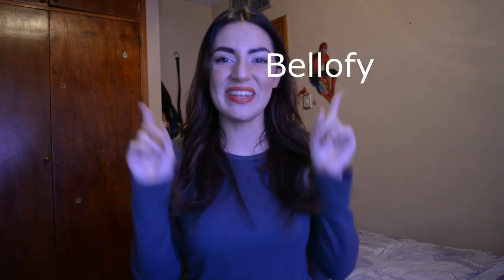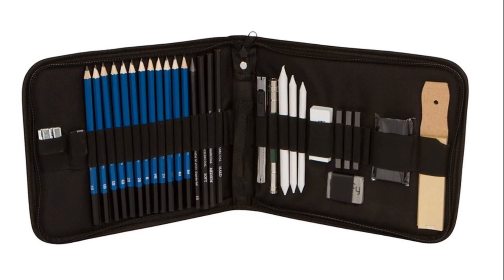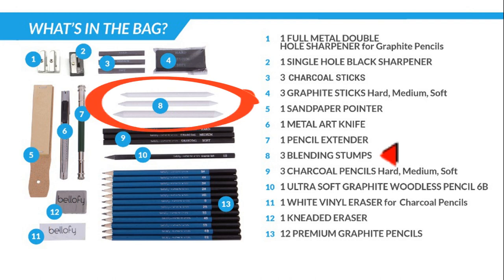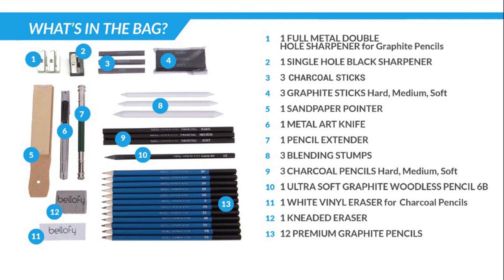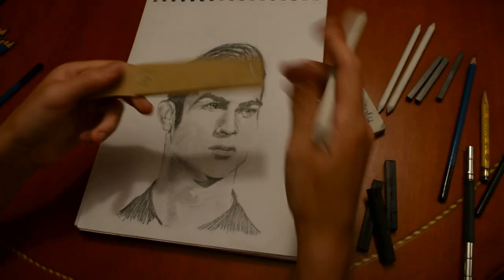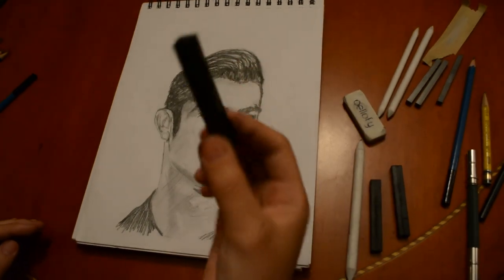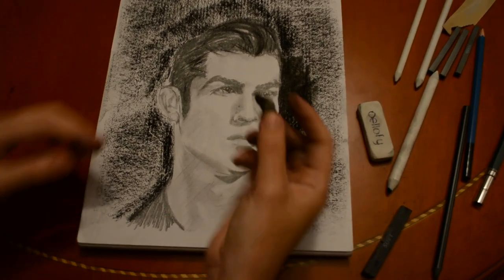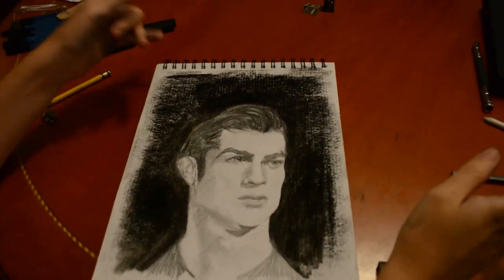How to use Drawing Supplies. Bellofy Sketching Pad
Hi again, this is the first time we meet, I was so nervous but it was so fun.
I ♡ my sketching pad, wait up for the next videos, we'll upload shading techniques so you can use those awesome charcoal and graphite pencils.

(☞ﾟ∀ﾟ)☞ Say hi to Ana!

EVERY WEEK NEW VIDEOS! 👍👍

Hashtag Bellofy to get your artwork featured!

You will also find more tutorials, blogs, offers and more!

Music in this video 🎧:
From Pokemon, my first love.

1st song, Hearthome City (Day) ~ DPP

2nd song, PokéMart ~ ORAS

All rights for these songs go to the original artists/composers/owners of these tracks.